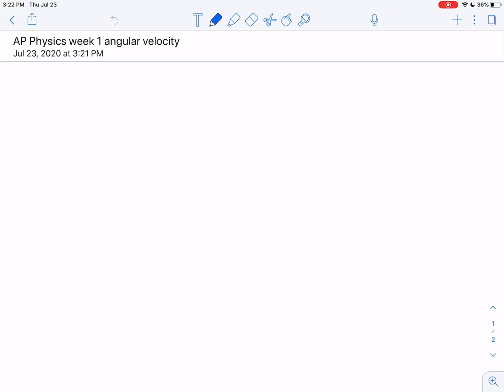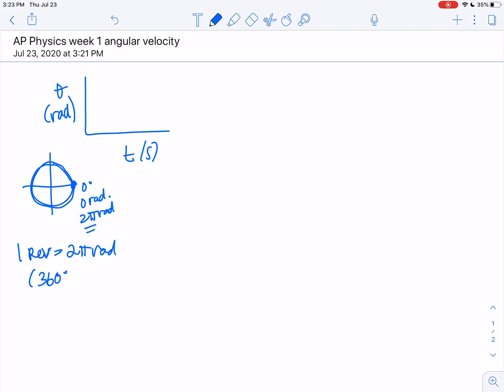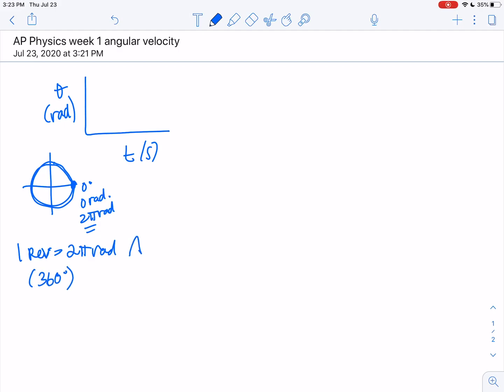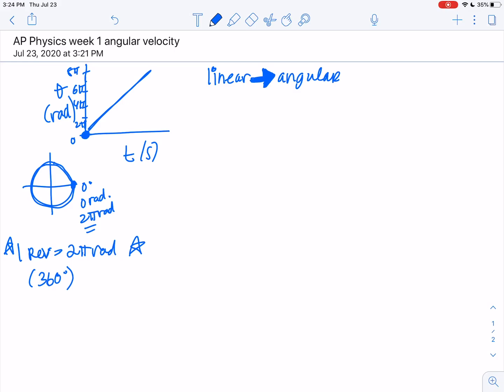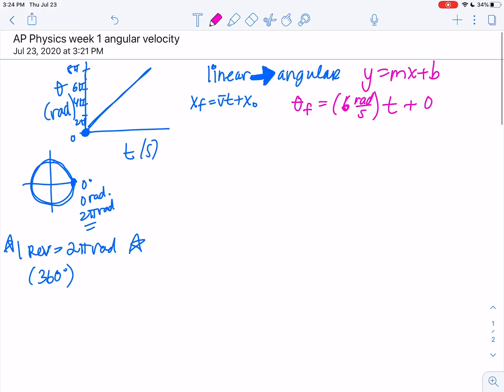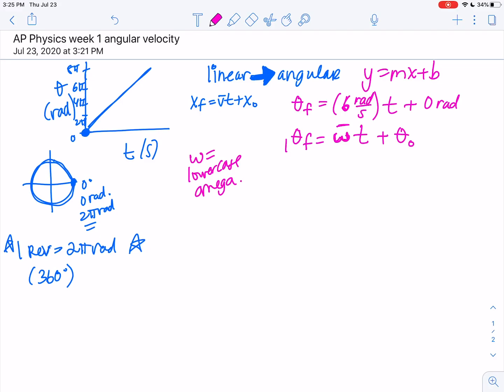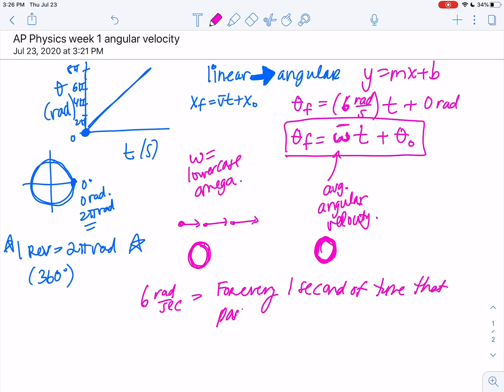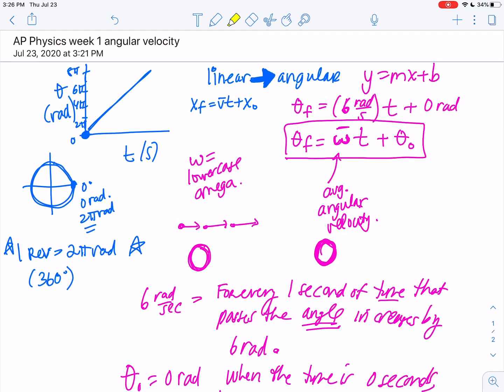AP Physics week 1 ang vel lab